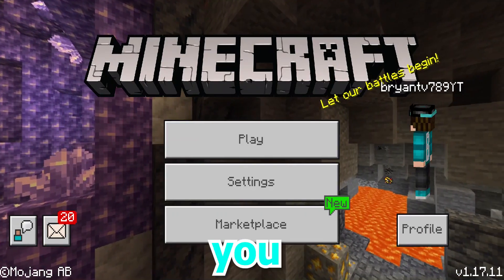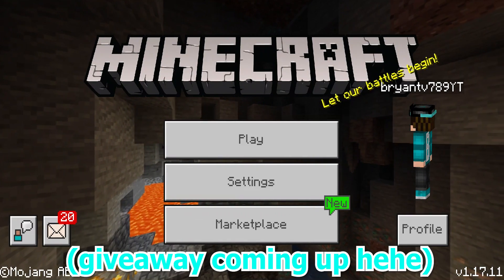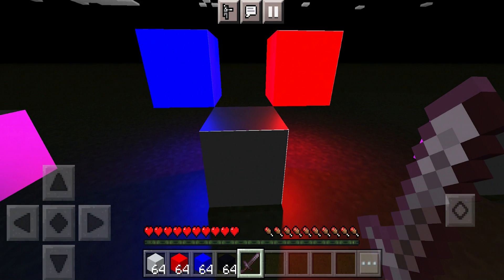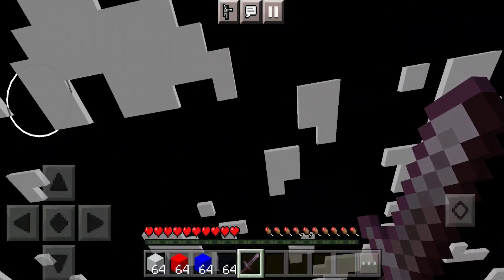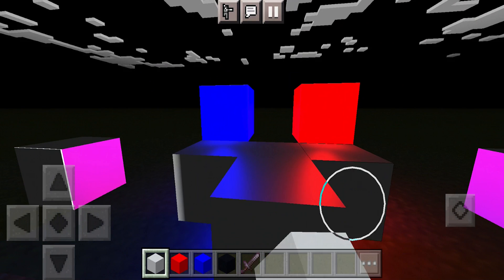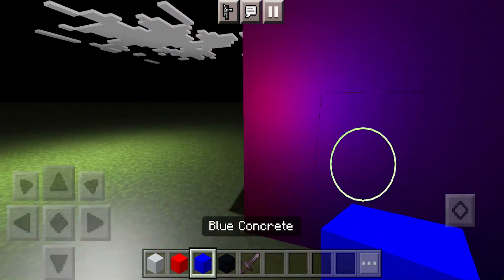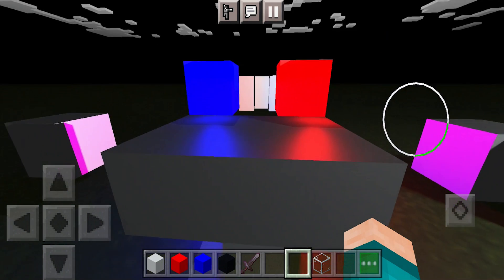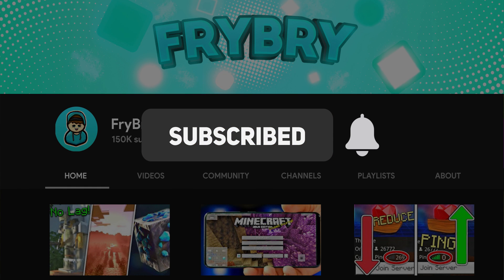How To Turn On RTX On Mobile Minecraft Bedrock Edition 1.17!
(YOU MUST HAVE A WORKING PAYPAL TO RECIEVE THE GIVEAWAY PRIZE)

what to expect:
how to turn on rtx in minecraft on mobile,how to turn on rtx on mobile,how to turn on rtx on minecraft bedrock edition